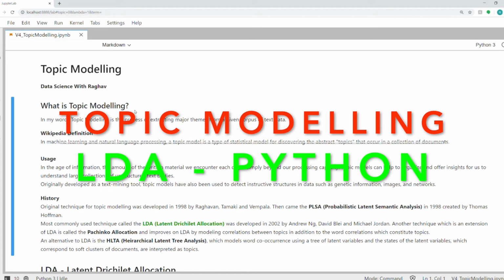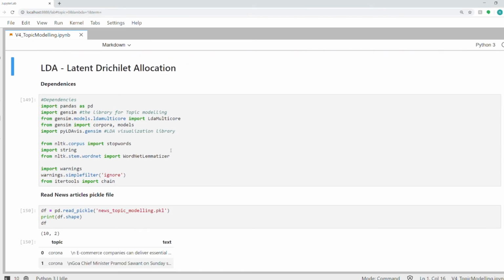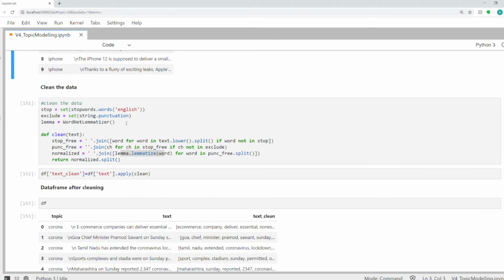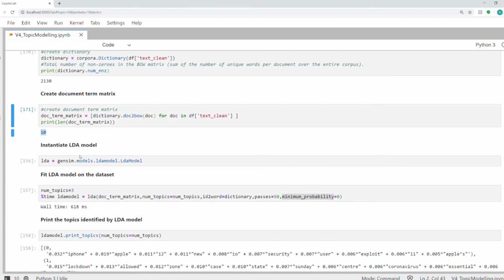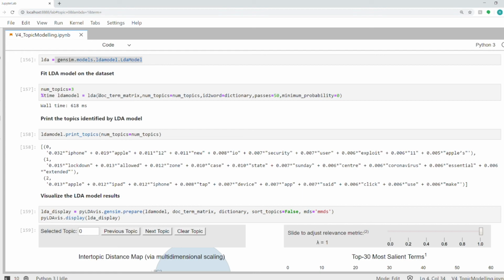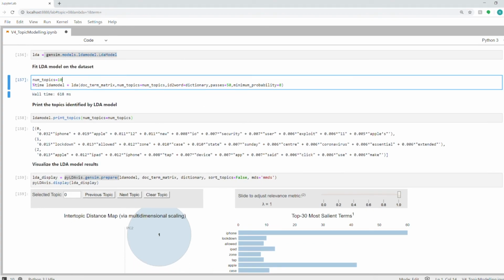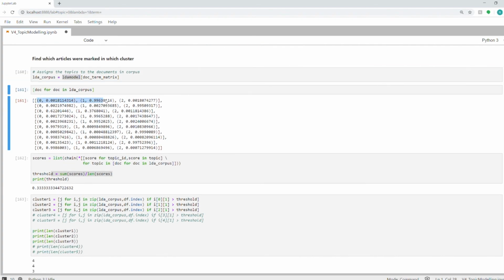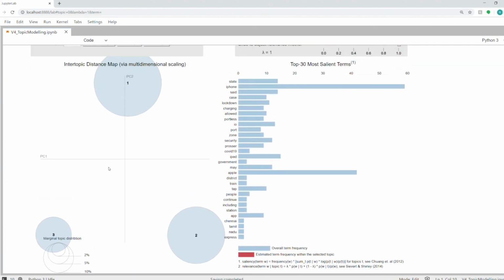How to automatically extract major themes(Topics) from your text data |Python | NLP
This video shows how to perform topic modelling in python using the LDA techniques in the Gensim library.